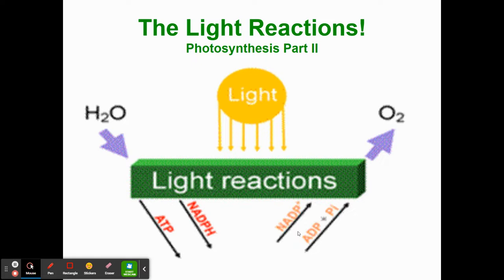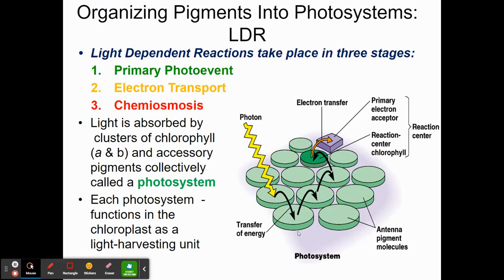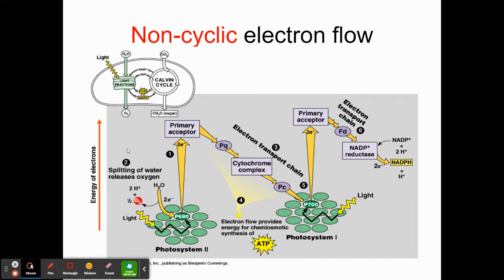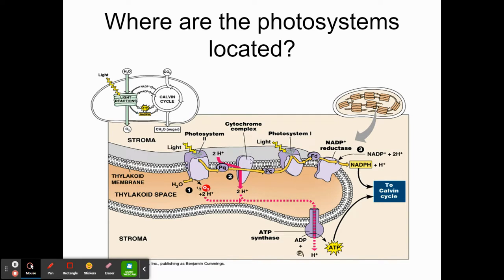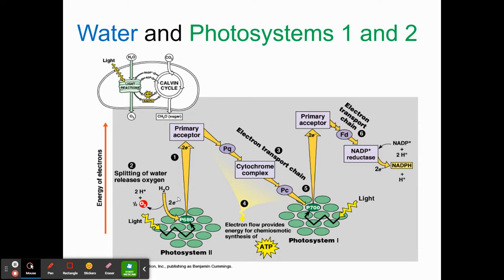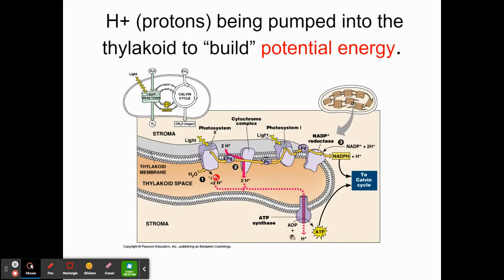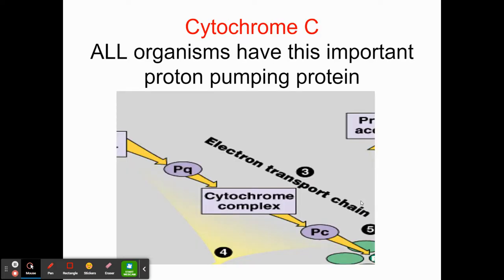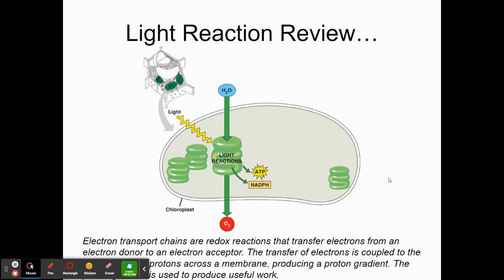Photosynthesis: The Light Reactions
Mini Lecture on the Light Dependent Reactions of photosynthesis for Mr K's AP Biology classes at HTHS